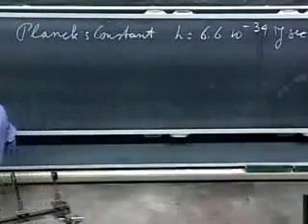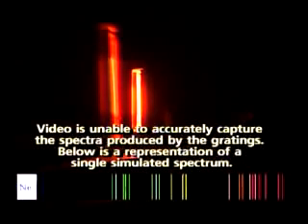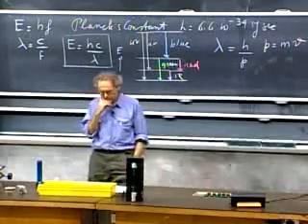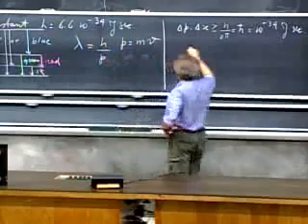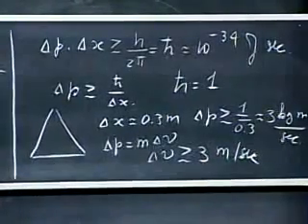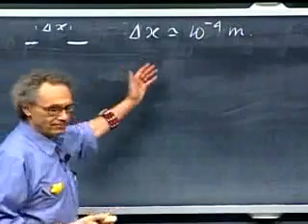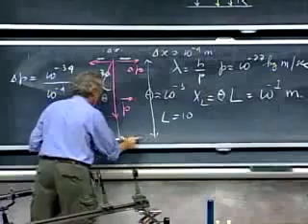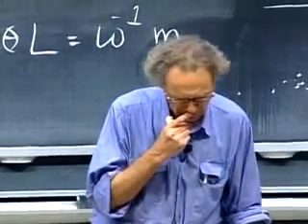Lec 34 8 01 Physics I Classical Mechanics, Fall 1999 2